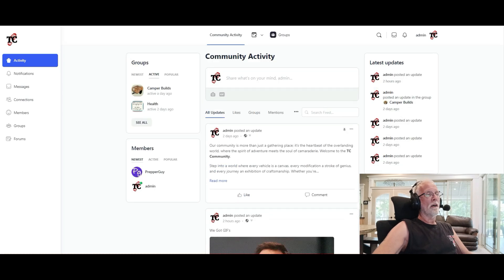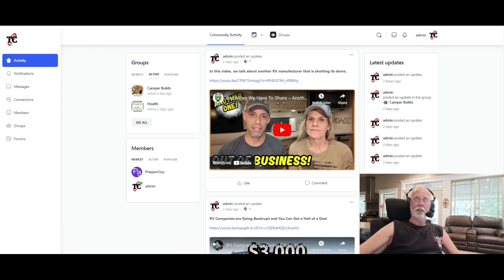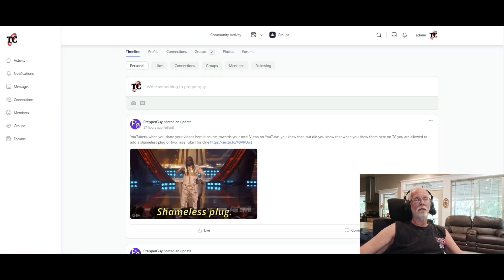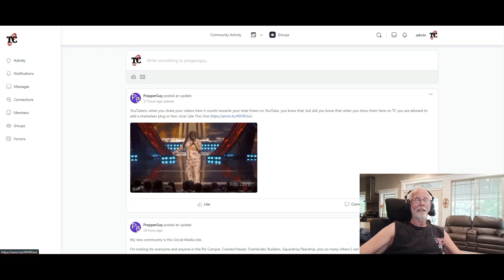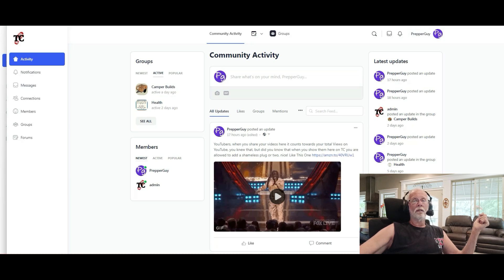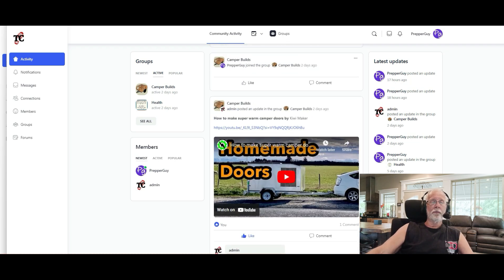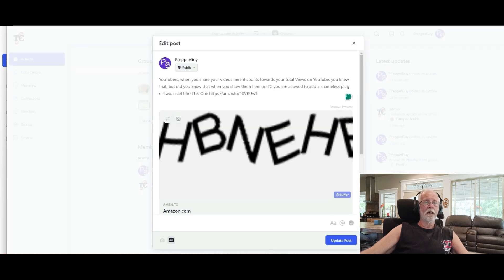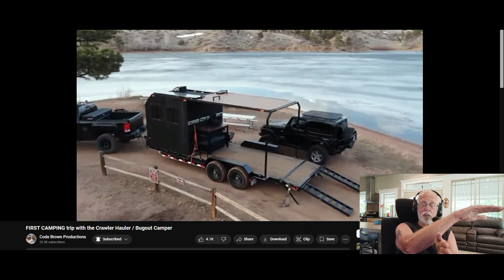TC Overland Community Build E2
Building a successful social media platform in 2024 involves more than just creating a space for interaction; it's about solving problems, enhancing privacy, or providing a unique community experience.